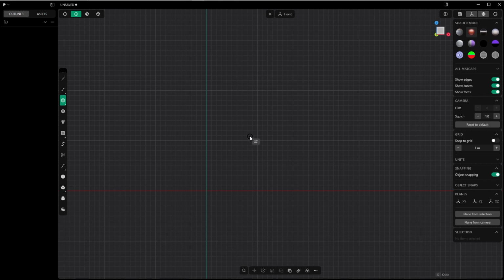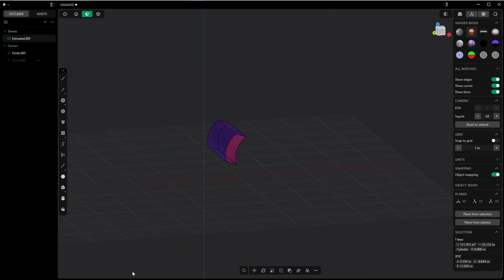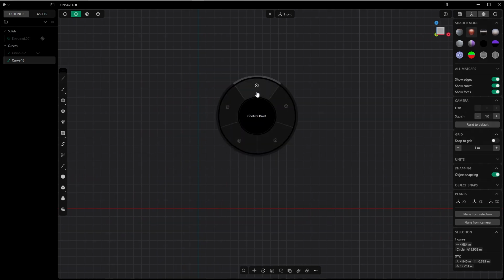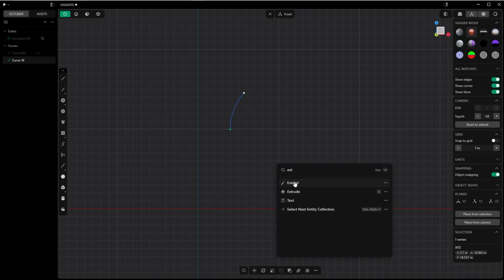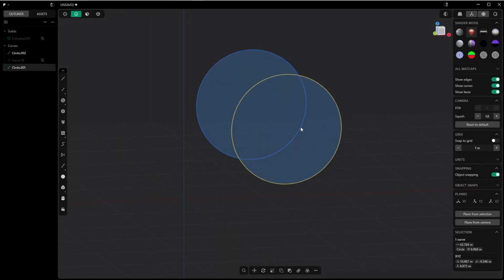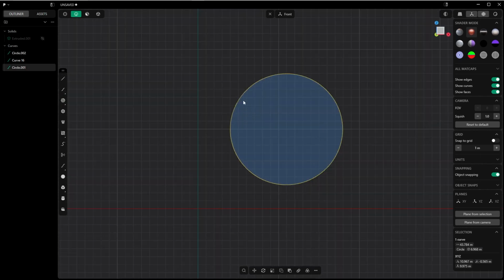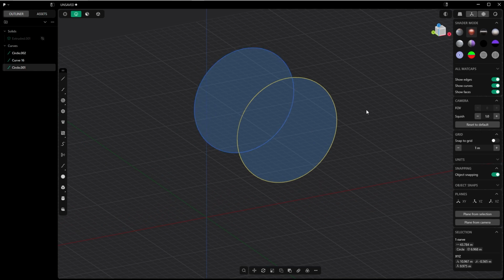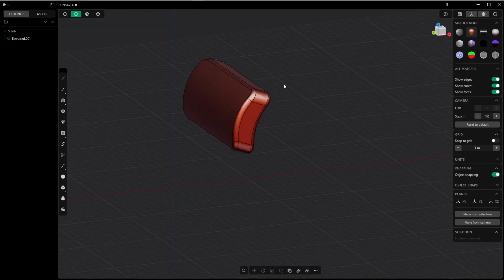Plasticity Tip No. 37 - Recreate circles & curves